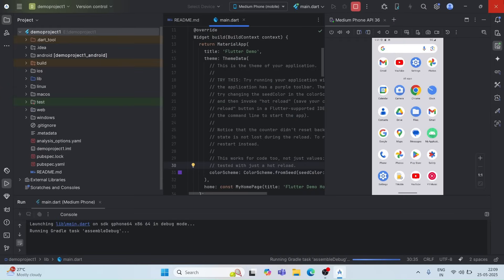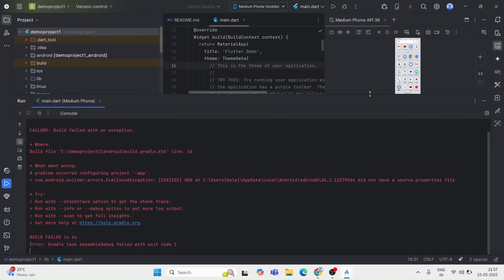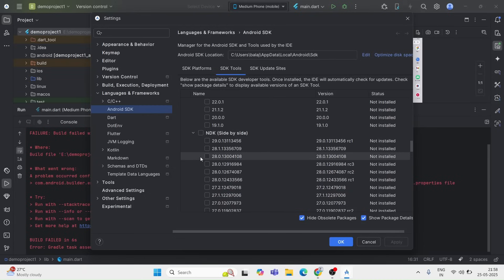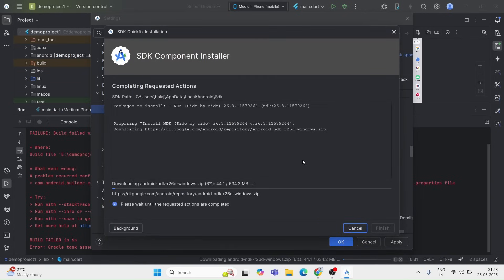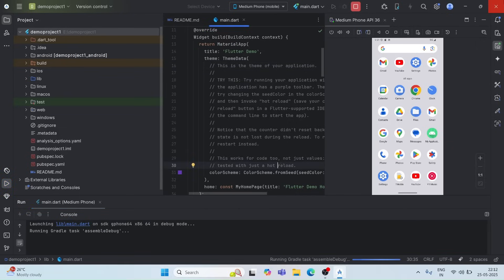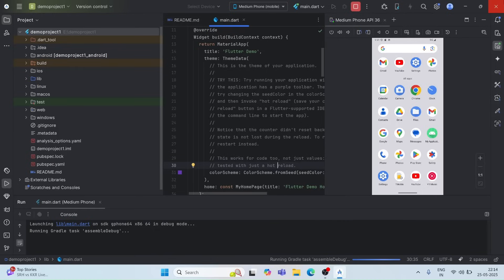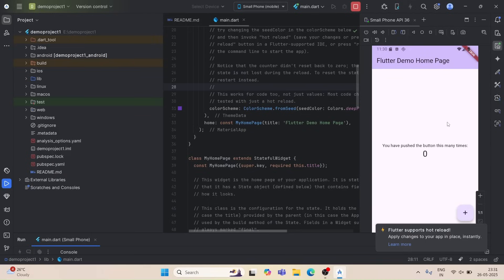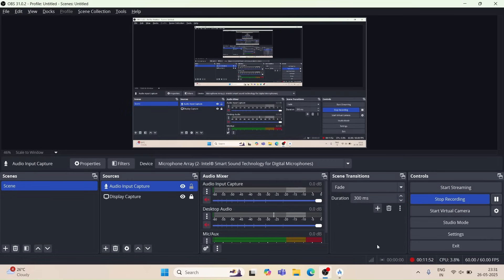How to Fix Flutter Build Gradle Errors in Android Studio (Updated 2025) || Android development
Are you facing a Flutter Build Gradle Error in Android Studio? 🚫 Don’t worry — in this tutorial, I’ll show you how to fix the build error step-by-step and get your Flutter app running smoothly again! 💻

Whether you’re dealing with issues like:
✅ “NDK not configured”
✅ “Could not find method compile() for arguments”
✅ or any other build. gradle error,
I’ll guide you through it with clear explanations and real solutions.